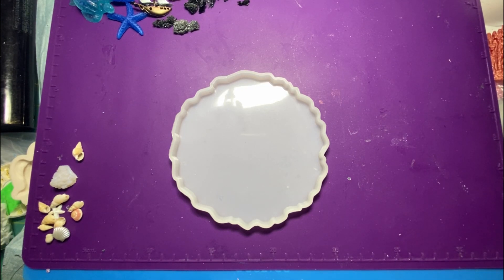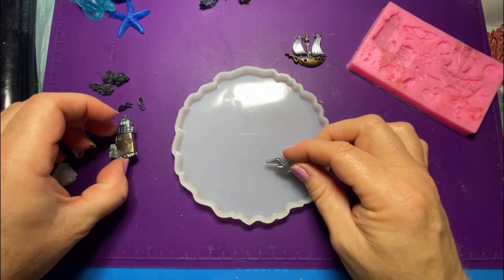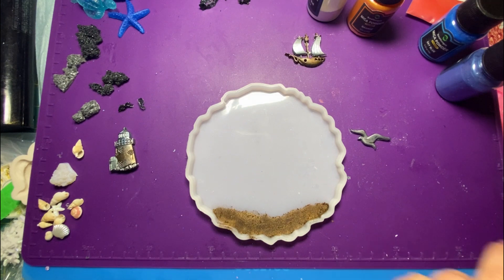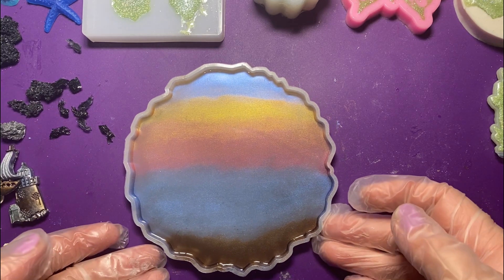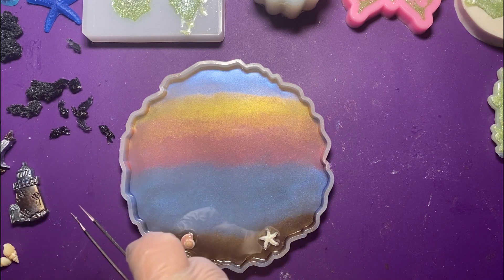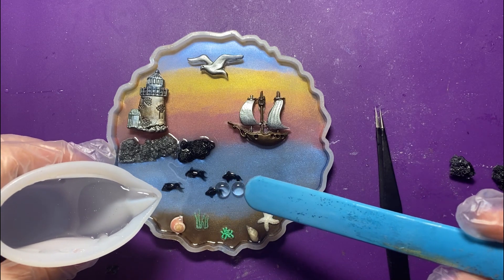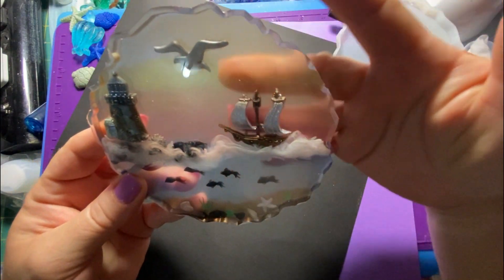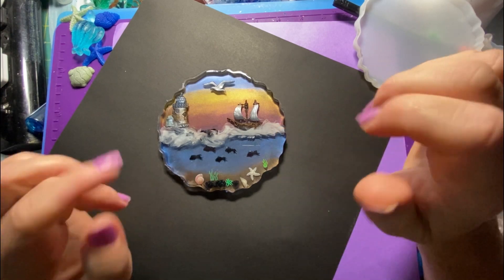Scenery With a Coaster Mold